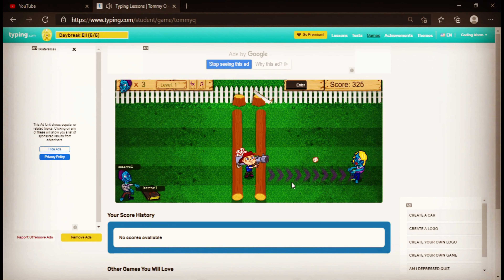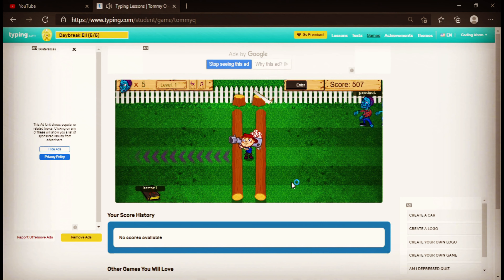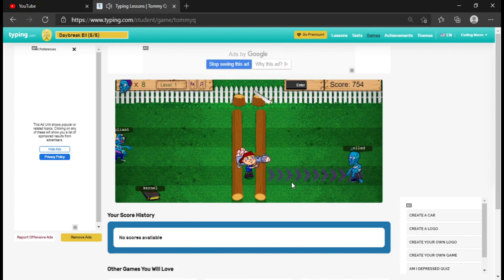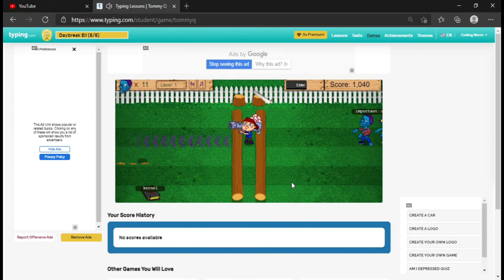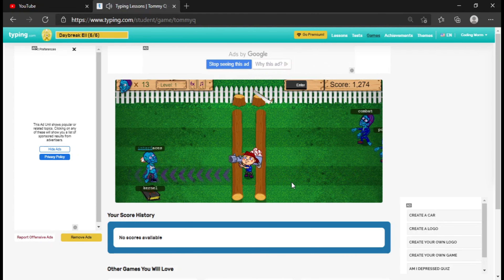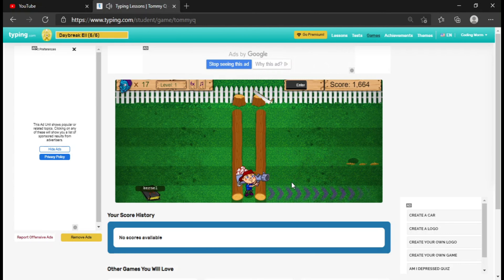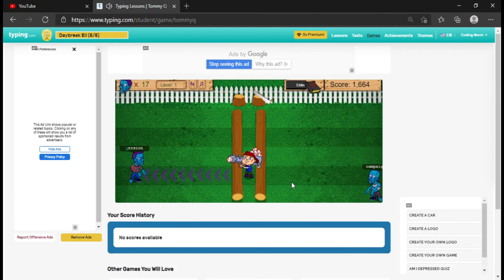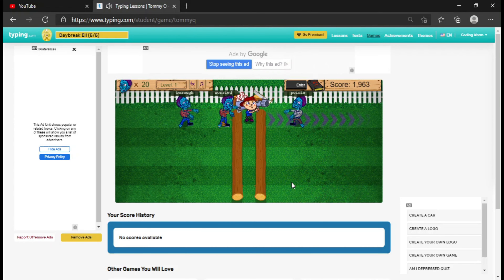THERE'S A ZOMBIE APOCALYPSE!!!!! RUN FOR YOUR LIVES!!!!!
I hope you all are having a great day. This is starting to become a typing channel. Na, I am just kidding. I am the Coding Worm, not the Typing Worm. Don't worry, tomorrow will more than likely be a coding video. I will never stop coding on this channel. But there is zombie apocalypse, so run for your lives. Peace Out.